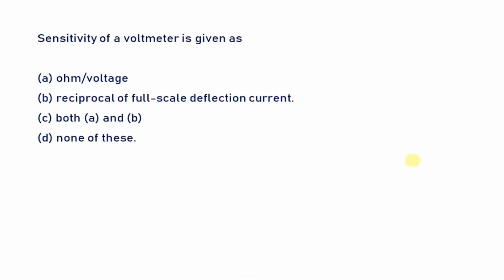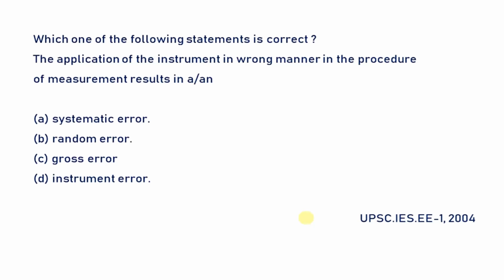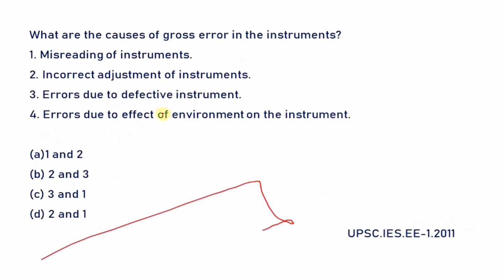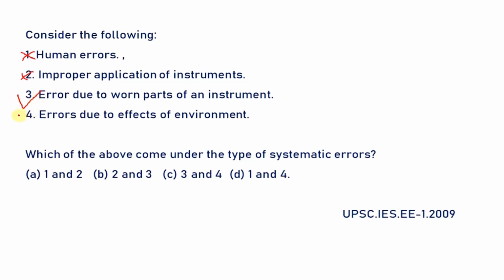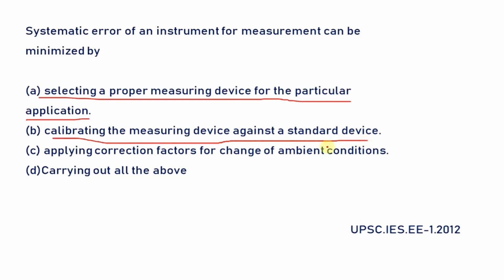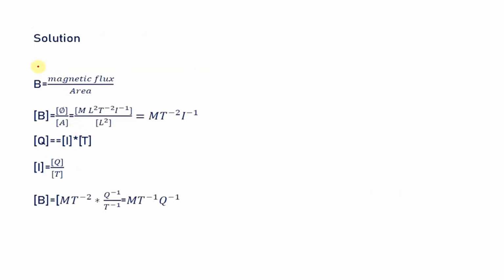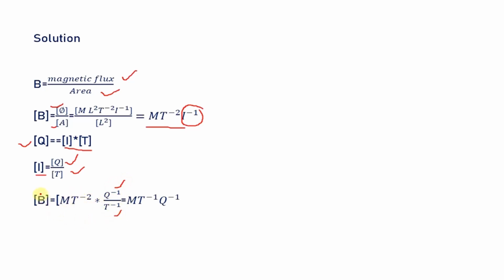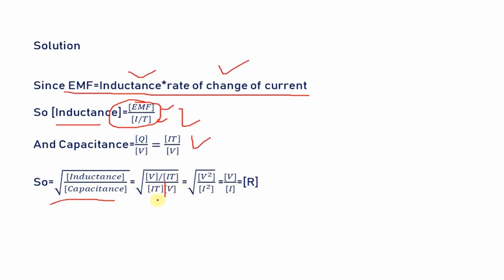Lec 03 I Revision class I Electrical and Electronics Mesurement MCQs I SSC JE I EdUp I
Hello Aspirants, I hope you are spending your time wisely. In this lecture I have revised all the chapters which are discussed in the previous lectures through MCQs.

If you haven't watched my previous video then here are the URL links
1st lecture - shorturl.at/owxKQ
2nd Lecture-shorturl.at/efmo4

To watch videos related to other subjects here are the links